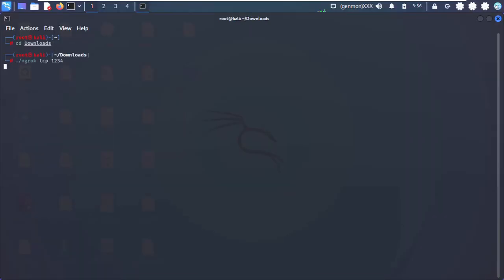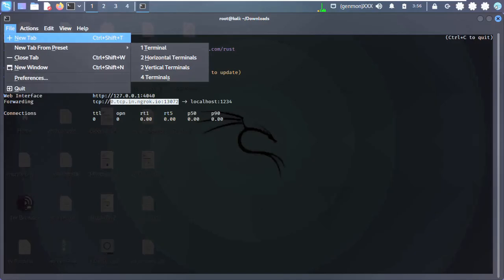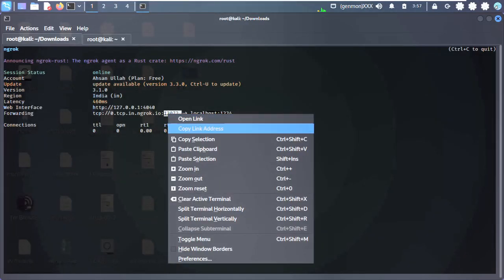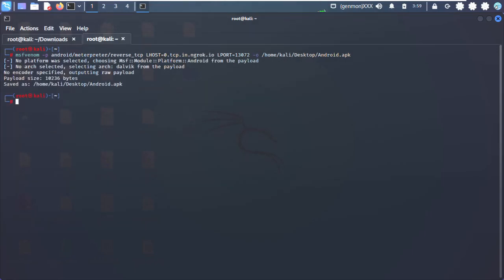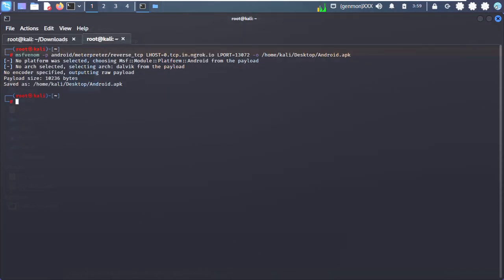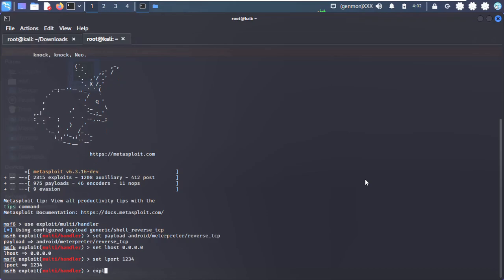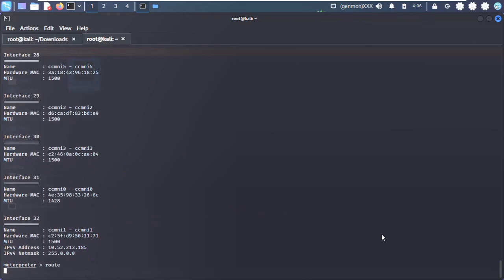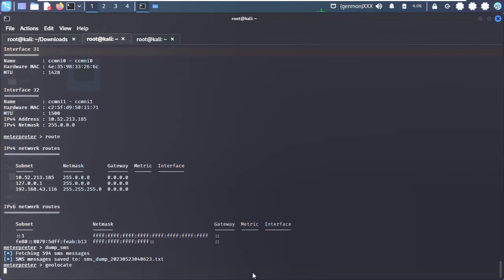How hackers can get access to any android device.